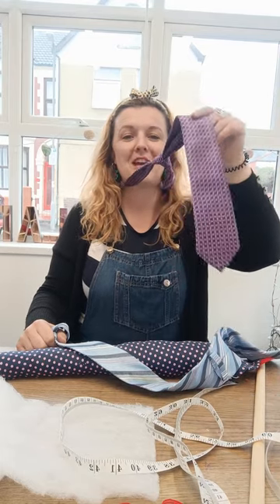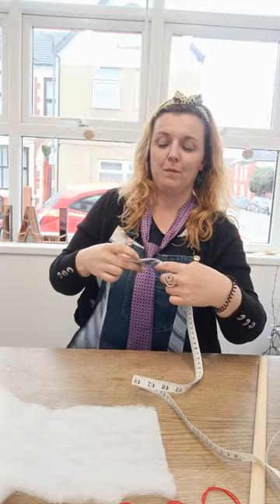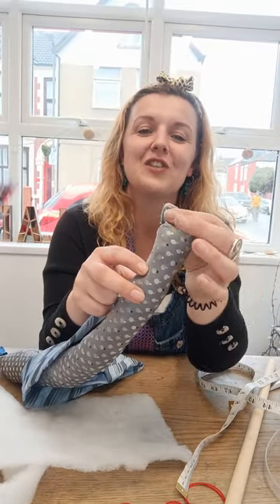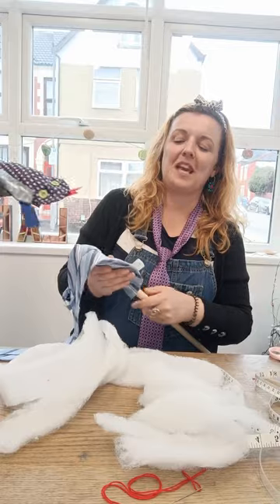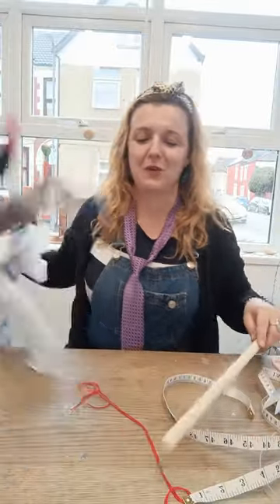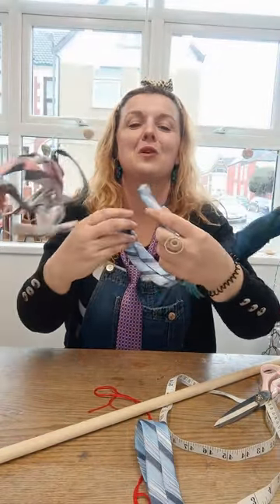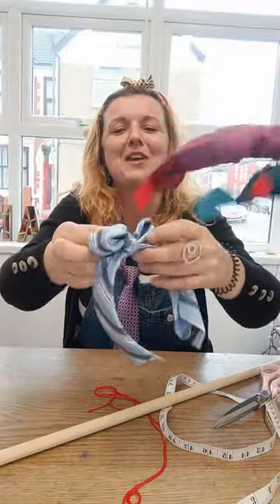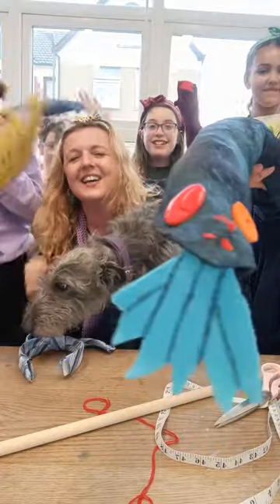Upcycle a tie into a snake and headband 🐍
0:00 Introduction
0:25 Starting your snake
1:20 stuffing
2:25 making a headband
3:40 finished!